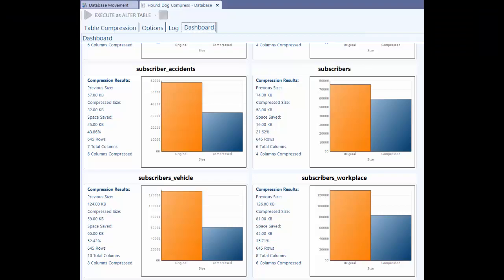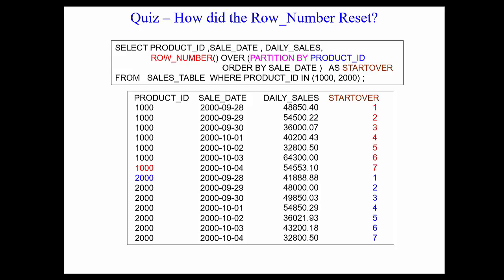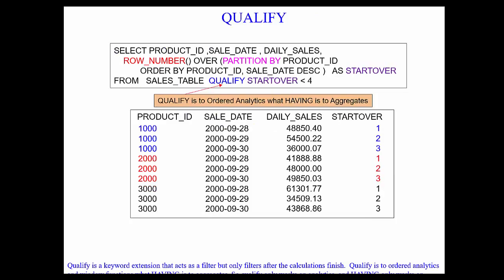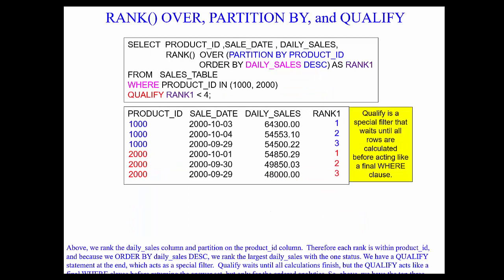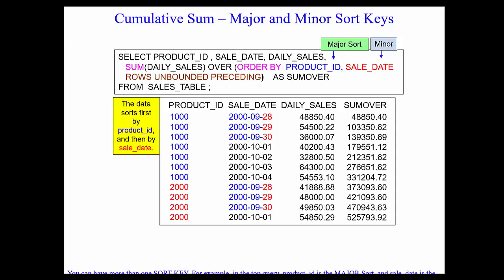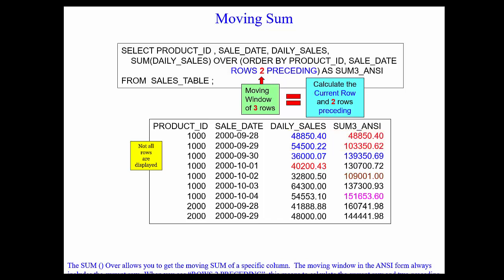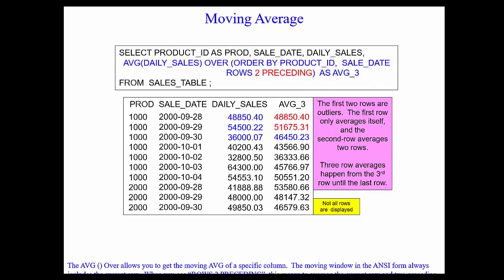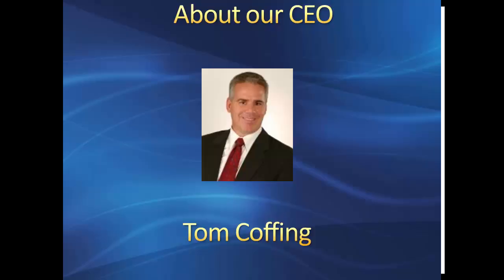Analytic Functions for all database systems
Window functions and ordered analytics can be confusing unless you learn from Tom Coffing, author of 85 books and teacher of over 1,000 classes. Watch this video and master the ROW_NUMBER, RANK, CSUM, MOVING AVERAGE, SUM, and DIFFERENCE.